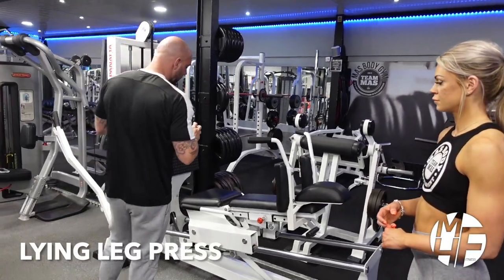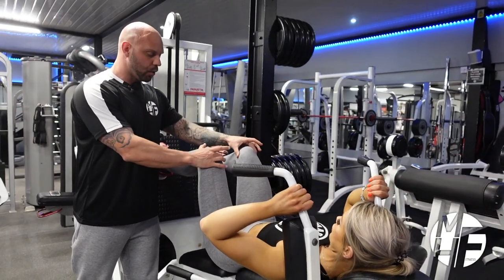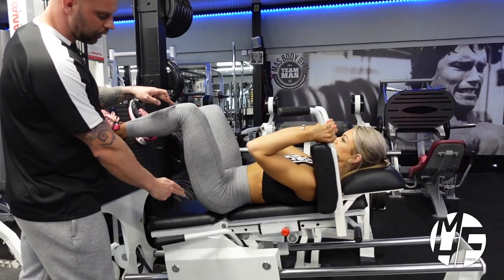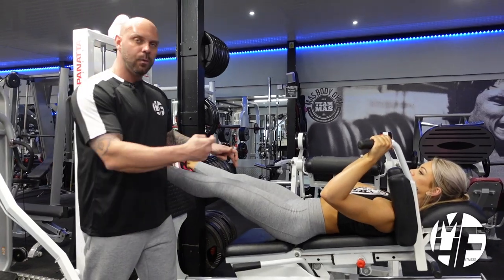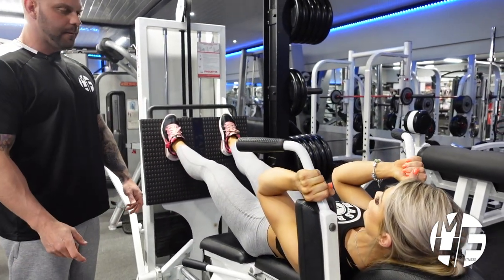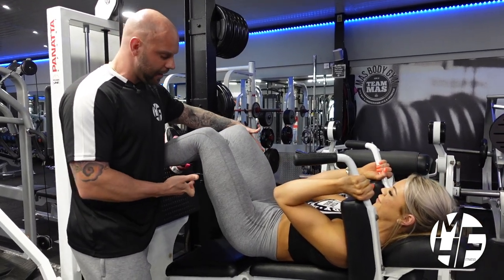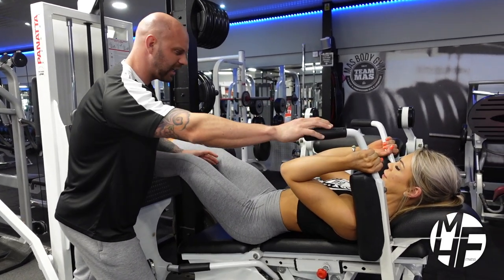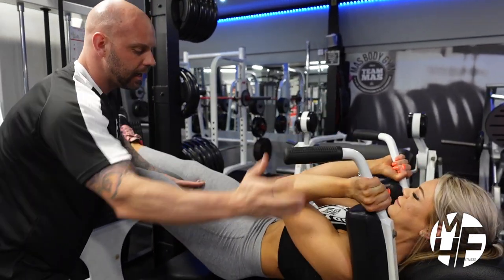LYING LEG PRESS: A Step-by-Step Tutorial for Better Leg Workouts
In this tutorial, we'll show you how to perform the lying leg press, a powerful exercise that targets your quads, hamstrings, and glutes. We'll cover proper form and technique, including foot placement and how to engage your muscles throughout the exercise.

We'll also discuss the benefits of including lying leg press in your leg workouts, including improved lower body strength, muscle development, and injury prevention.

Whether you're a beginner or an experienced lifter, this tutorial will provide you with valuable information to perfect your form and take your leg workouts to the next level.